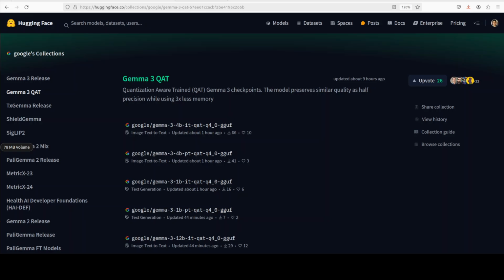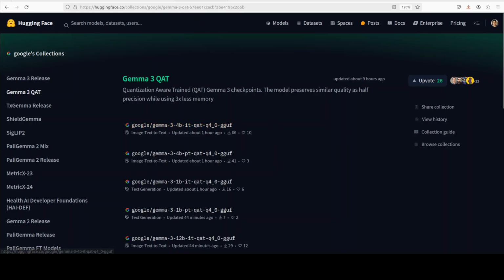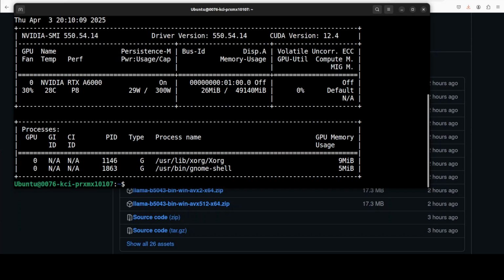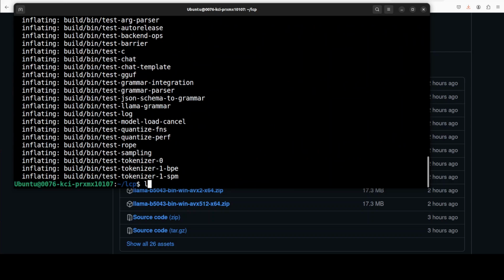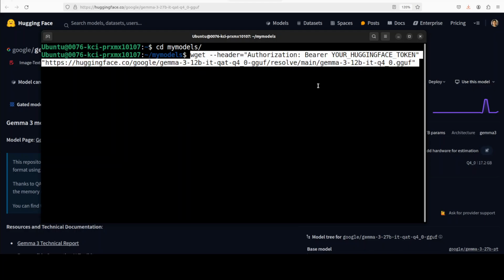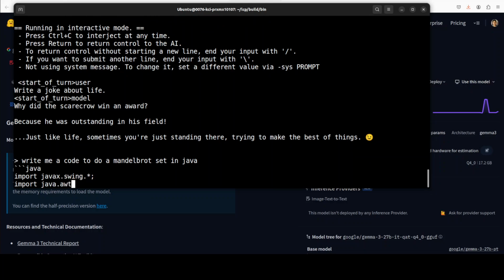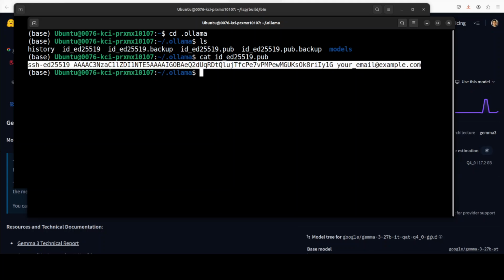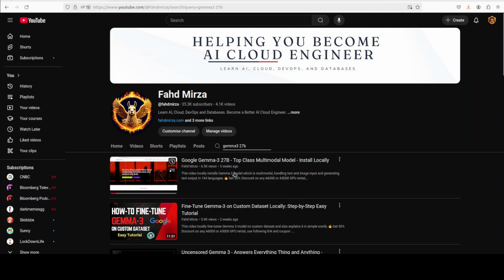Run Official Gemma 3 QAT on CPU with Llama.CPP and Ollama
This video is a step-by-step simple tutorial to install and run Gemma-3 12B model with llama.cpp in gguf format and QAT.